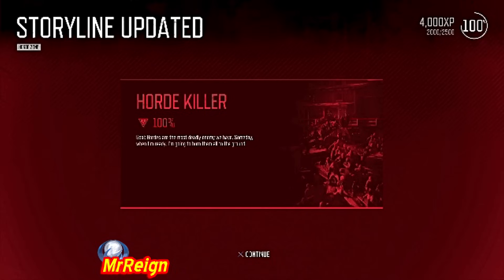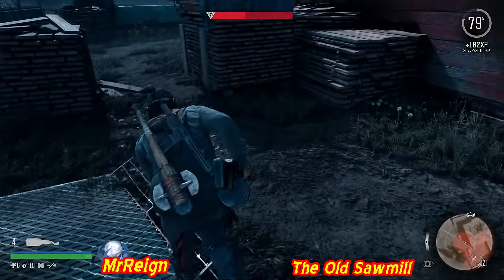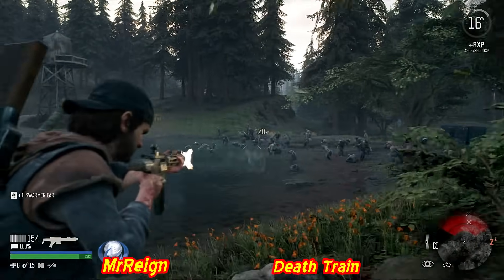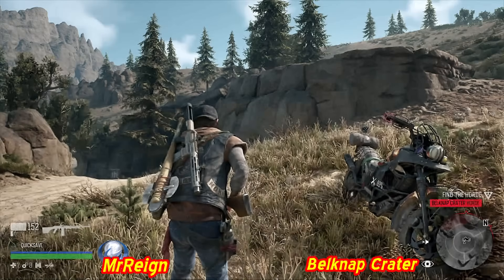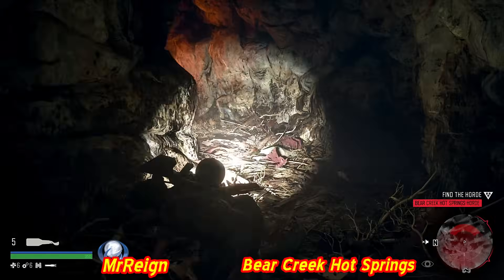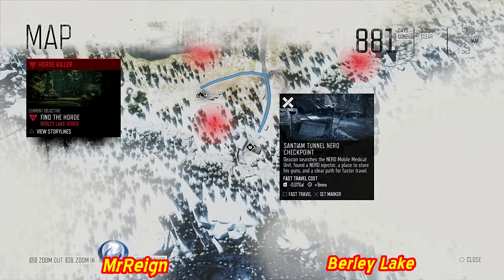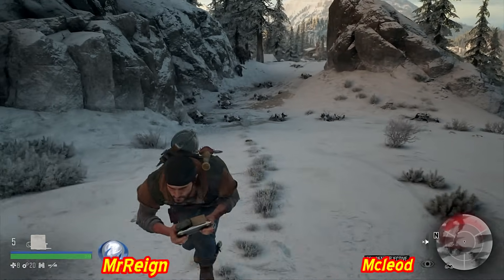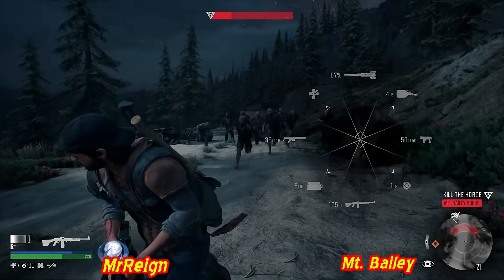Days Gone - All Horde Locations & Battles - Defeating Every Horde In The Game & UNLOCKS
Days Gone All Horde Locations

GEAR - 00:00

In the video Wapinitia 45:55 is labelled as Lost Lake.
RimView Ranch Horde - 48:16 is Labelled as Crater Lake.
My bad!

Hi guys, here we have a guide to every horde in the game, plenty info down below!

HORDE KILLER:

TIMELINE:

GEAR - 00:00

STORY:

1. Keep Them Safe -  Iron Butte - 1:13
2. The Old Sawmill Horde - 5:45
3. White Kings Mine Horde - 12:00

CASCADE:

1. White Kings Mine Horde -  12:00
2. Grotto Caves Horde - 80 Swarmers - 12:23
3. Death Train Horde - 15:51
4. Horse Lake Horde - 18:01
5. O'leary Mountain Horde - 18:47
6. Cascade Highway Horde - 20:54
7. Little Bear Lake Horde - 22:30
8. Proxy Falls Horde - 22:33

BELKNAP:

1. Patjens Lakes Horde - 24:01
2. Belknap Crater Horde - 24:24
3. Lava Arch Horde - 25:45
4. Marion Forks Horde - 27:21
5. Shadow Lake Horde - 29:55
6. Bear Creek Hot Springs Horde - 31:50
7. Twin Craters Horde - 33:41

LOST LAKE:

1. River Flow Farms Horde - 34:43
2. Sherman's Camp Horde - 35:45
3. Metolius Lava Cave Horde - 37:16
4. Berley Lake Horde - 40:40
5. Westfir Horde - 42:40
6. Wapinitia Road Horde - 45:55 (Labelled as Lost Lake in vid)

CRATER LAKE:

1. RimView Ranch Horde - 48:16 (Labelled as Crater Lake in vid)
2. Mcleod Horde - 152 Swarmers  - 48:40
3. Mt. Bailey Horde - 400 - Swarmers - 52:55

HIGHWAY 97:

1. Chemult Community College Horde - 59:01
2. Lowbert Draw Ridge Horde - 400 Swarmers - 59:20
3. Beaver Marsh Rest Stop Horde - 140 Swarmers - 1:08:50
4. Juniper Ridge Horde - 125 Swarmers - 1:13:05
5. Rum Eye Gulch - 150 Swarmers - 1:17:12
6. Friendship Ridge Horde - 130 Swarmers - 1:22:10
7. Solomon Hill Horde - 125 Swarmers - 1:25:00
8. Mt. Scott Ski Resort Horde - 130 Swarmers - 1:28:00
9. Sagebrush Point Horde - 130 Swarmers - 1:31:39
10. Beasley Lake Horde - 60 Swarmers - 1:34:03
11. Cascade Lakes Rail Line Horde - 160 Swarmers - 1:37:00
12. Groose Gardens Horde record map - 1:40:33
13. Chemult Station Horde - 120 Swarmers - 1:42:10

UNLOCKS - Horde Killer Storyline Progress:
1. 25% - Auto Shotgun.
2. 35% - SMP9 MAG Upgrade.
3. 50% - IDF PUP
4. 60% - MG 55
5. 75% - IDF PUP MAG Upgrade.
6. 85% - MG 55 MAG Upgrade.
7. 100% - John Horde Killer Custom Accent

Days Gone - This Is A Knife - Trophy Guide - Kill A Breaker Reacher Or Rager With A Knife